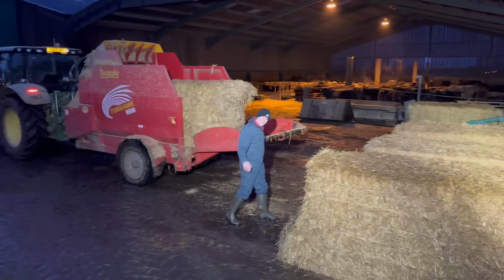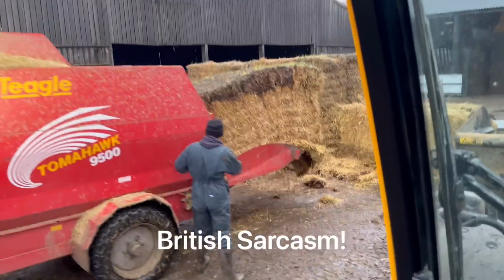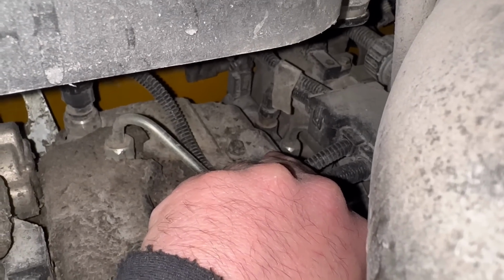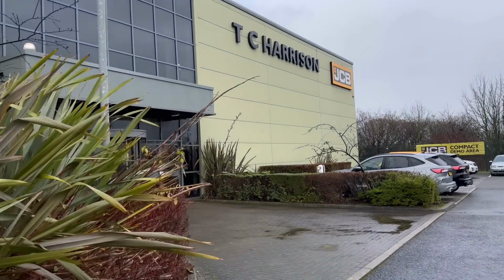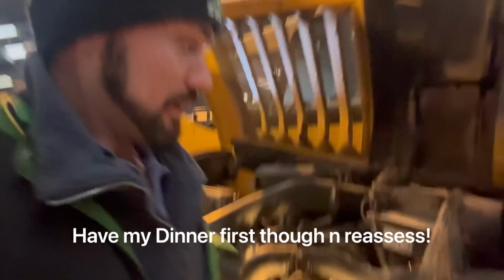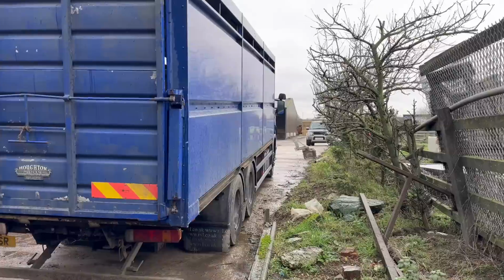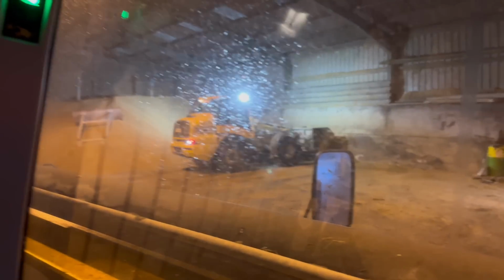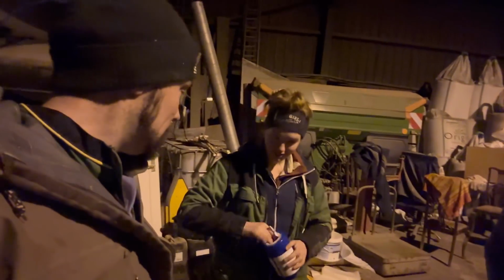Big Deliveries! JCB Problems! How Much to Post Em?!